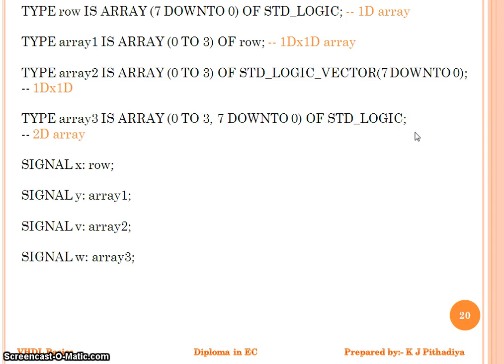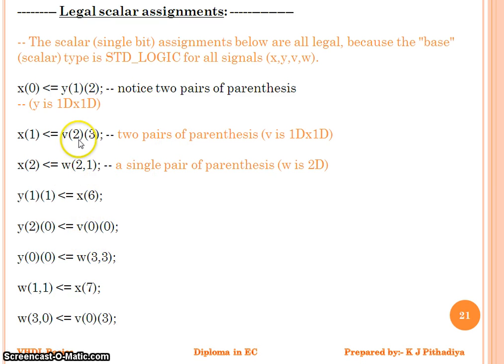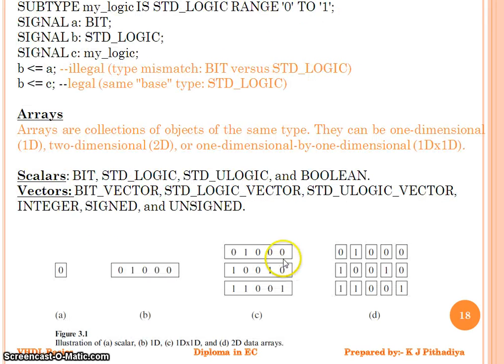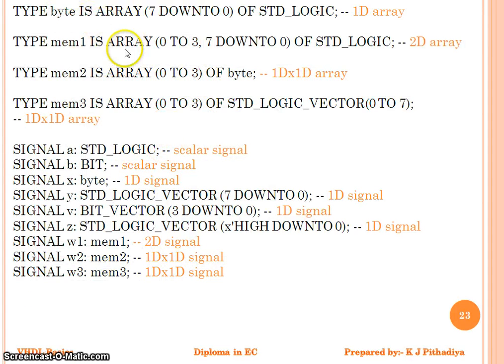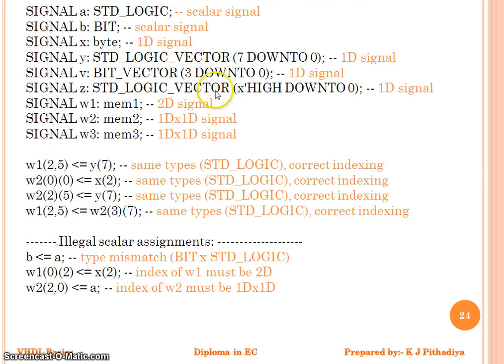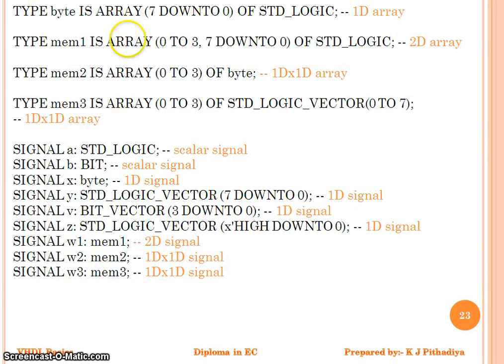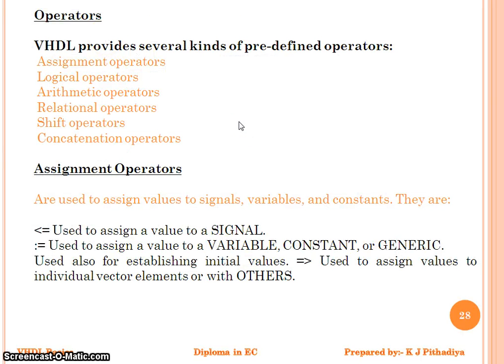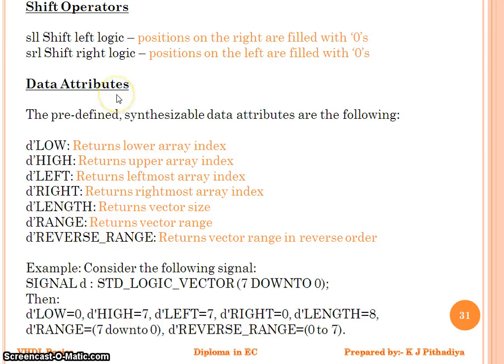VHDLBasics3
K J Pithadiya